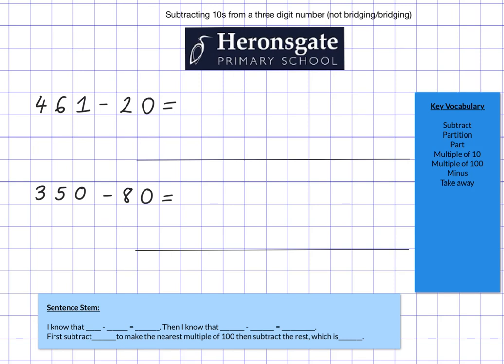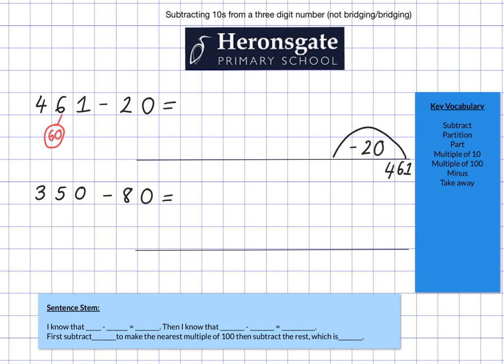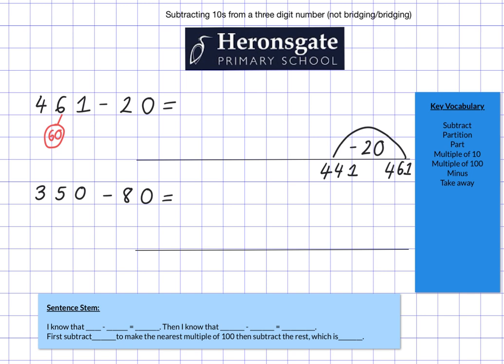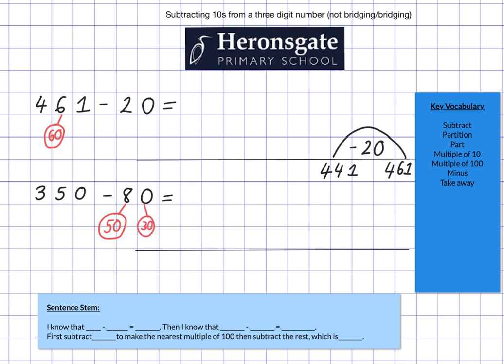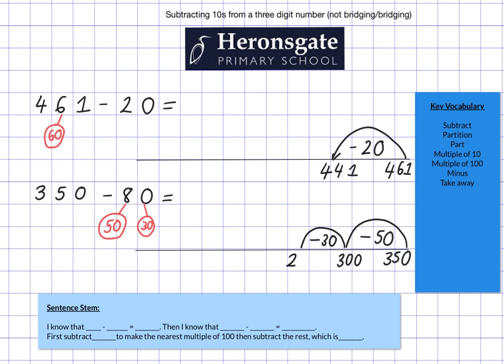Year 3 and 4 - Subtraction (Y3 Subtracting 10s from a three digit number)